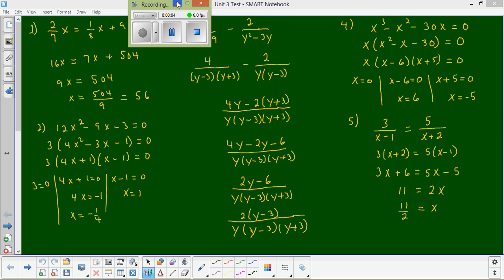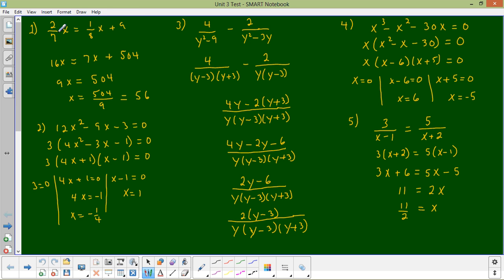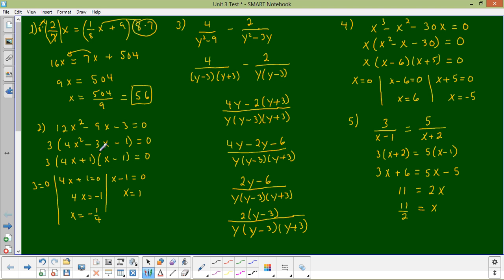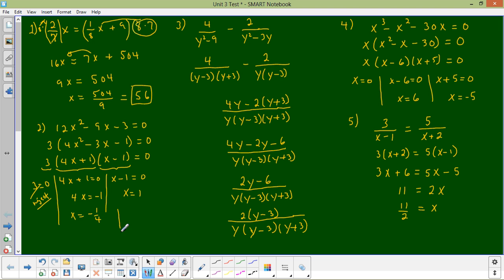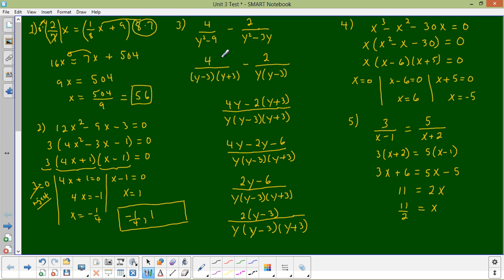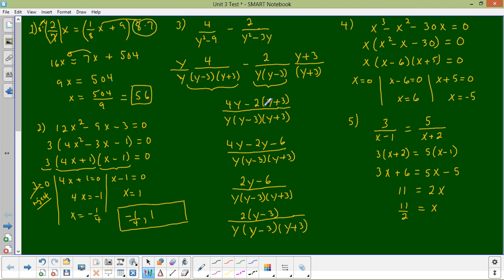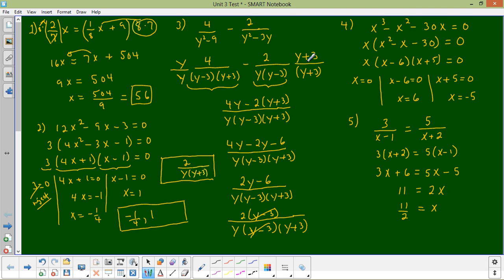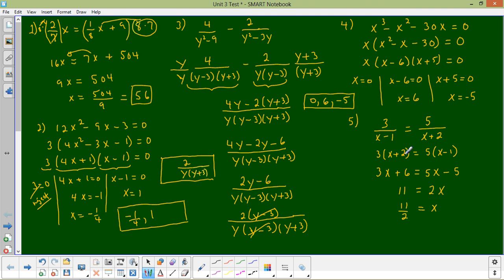Unit 3 Test numbers 1 through 5